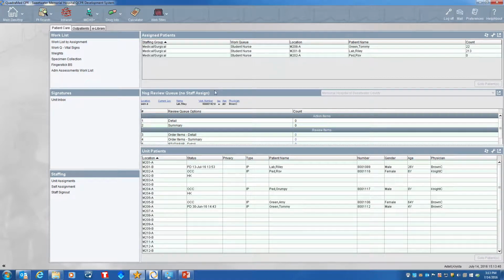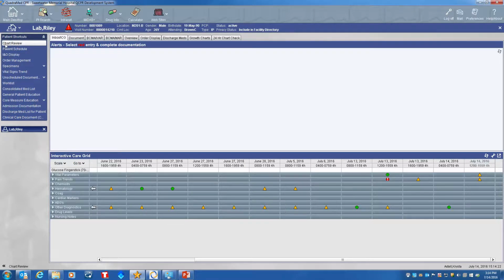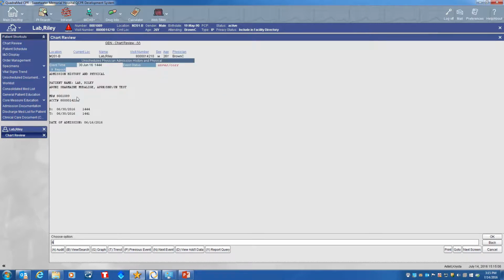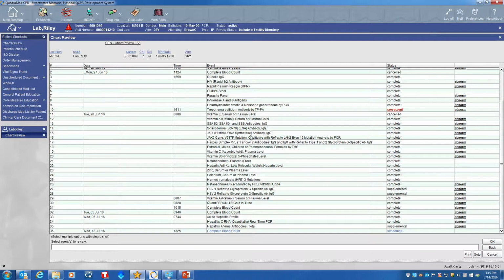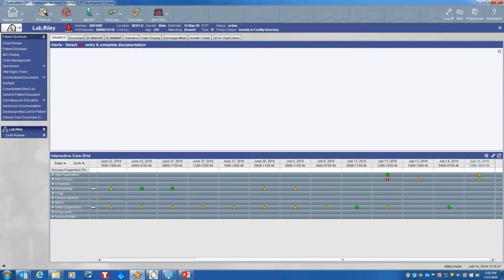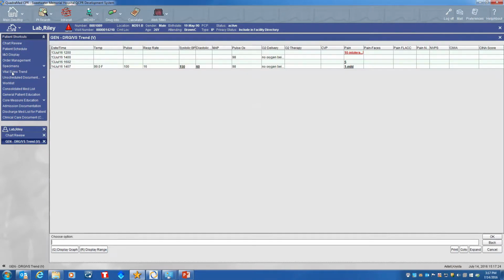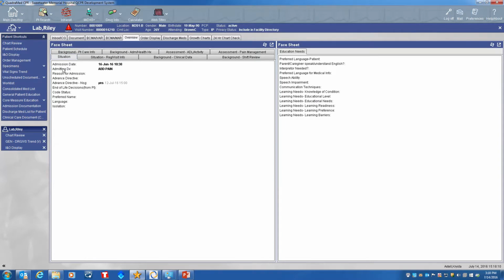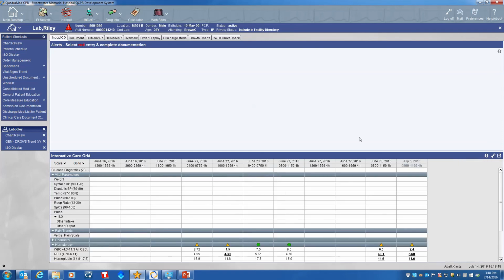QCPR Video Student RN Education 2 - Chart Review & Finding Patient Information: 5 min. 13 sec.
Memorial Hospital of Sweetwater County, Megan Gilbert Nursing Informatics. Patient's main screen/chart review/viewing past documents through chart review/interactive care grid/patient shortcuts/patient overview tab/growth chart tab.